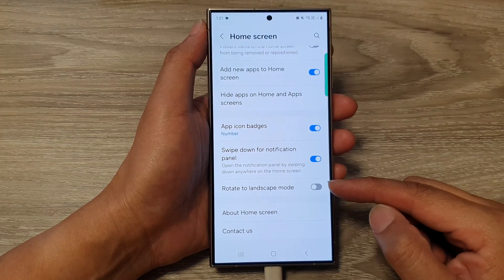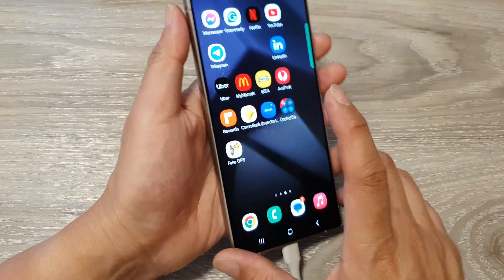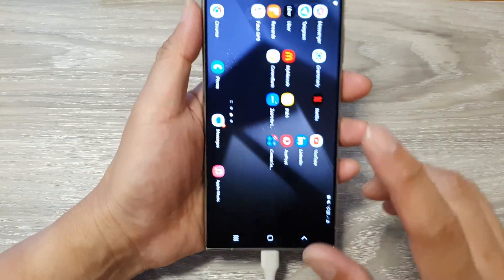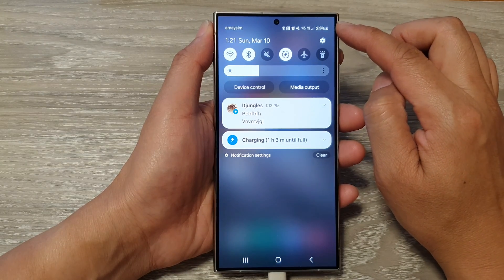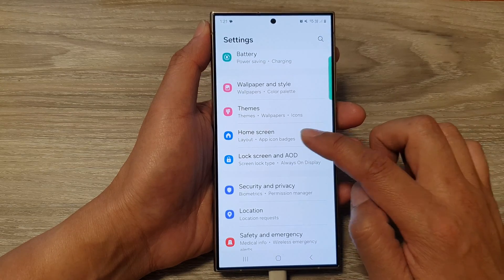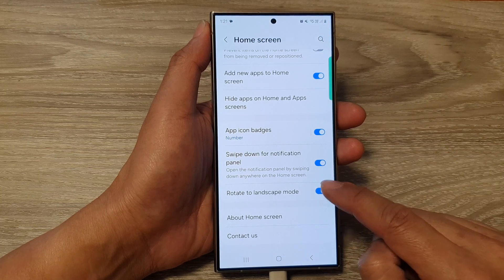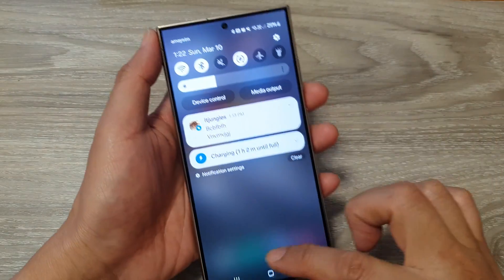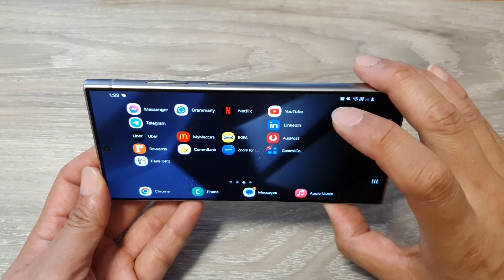Galaxy S24/S24+/Ultra: How to Enable/Disable Rotate Home Screen To Landscape Mode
In this tutorial, we'll guide you through the steps to enable or disable the rotation of your home screen to landscape mode on your device. Whether you prefer a fixed orientation or want the flexibility of a rotating home screen, we've got you covered. Join us as we demonstrate the process on various devices and explore additional tips.